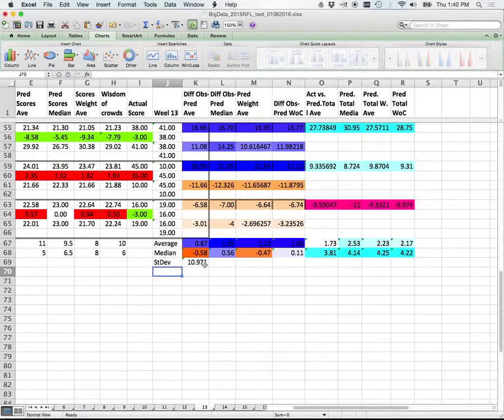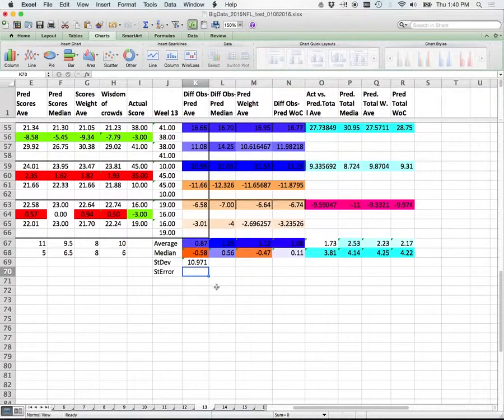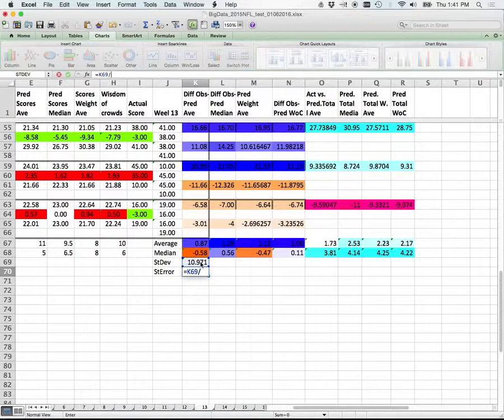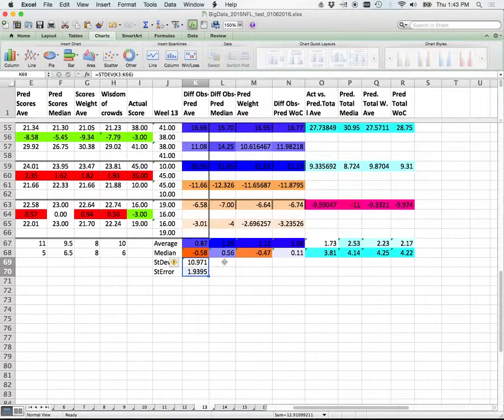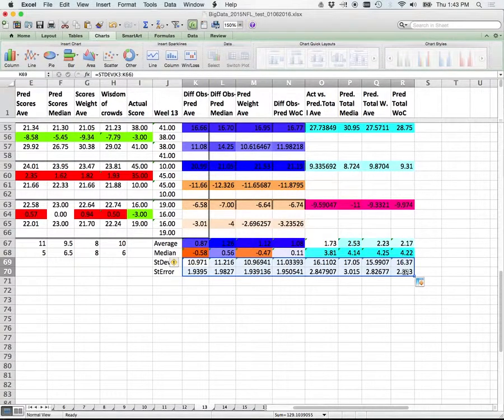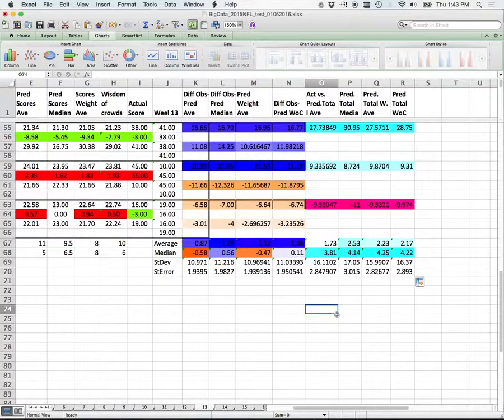BigDataNFL_Day13pt2_StandardError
This video is the lecture from day 13 (01/08/16) of the Big Data and Bioinformatics class being taught at GVR DSST to high school seniors by Dr. Michael Edwards. In this section, we calculate standard error for each metric.